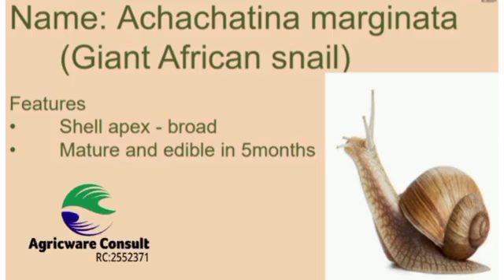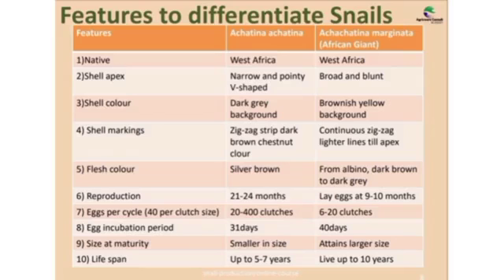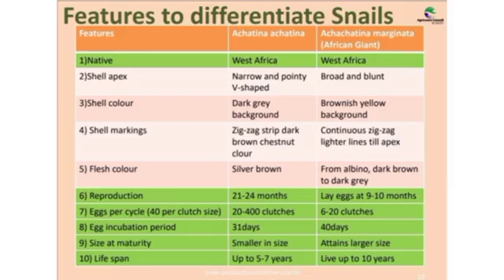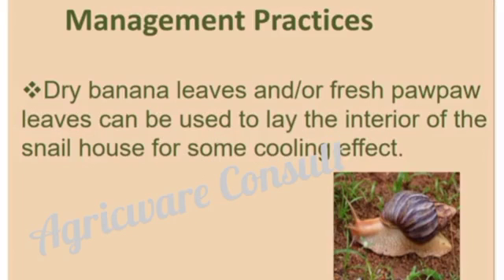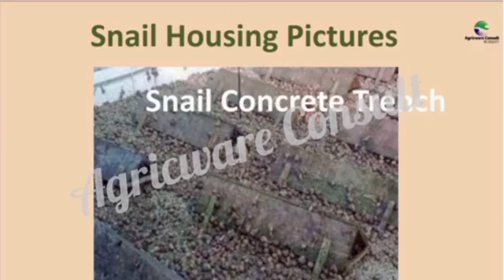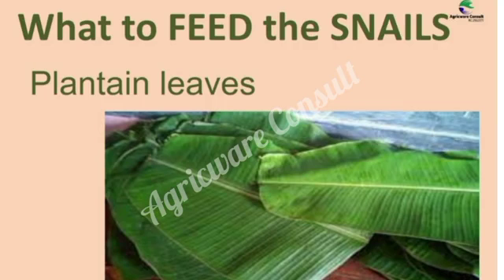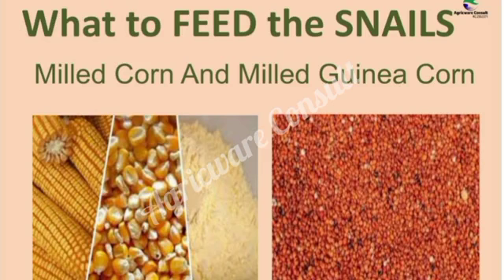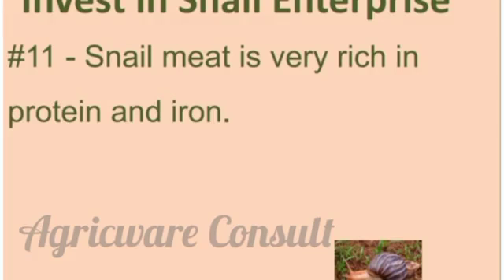50min complete course on snail production | Agricware Consult